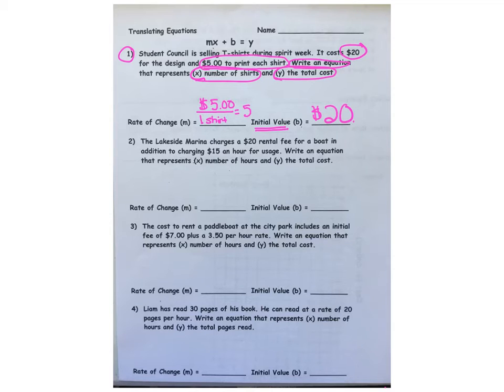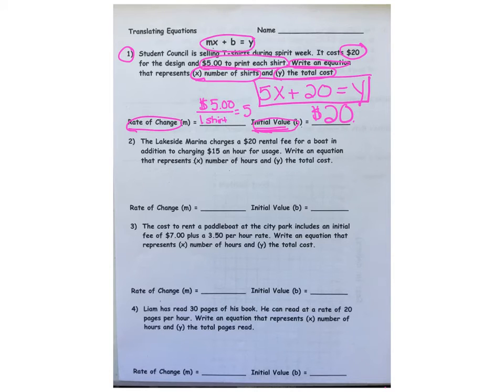PAGE 25 - Word Problems - Finding m & b.